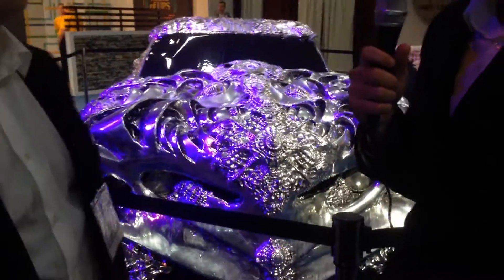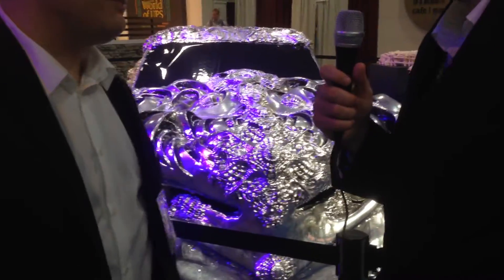3-D Printed Art Car at IMTS 2014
Travis Hessman interviews Ioan Florea about his 3-D printed liquid metal Ford Torino, a big attraction at the 2014 IMTS show in Chicago, IL.